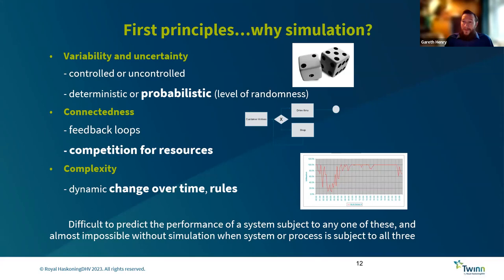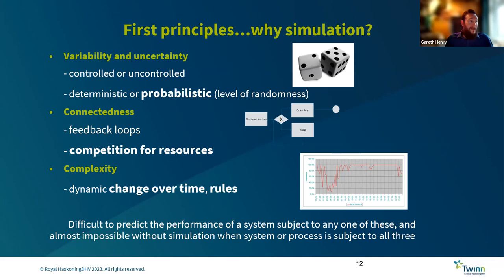19 | Gareth Henry [RHDHV]: What is Discrete Event Simulation & Where Can It Be Used?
What is Discrete Event Simulation & Where Can It Be Used?

👤  Gareth graduated with a MEng in Robotics and Cybertronics from Heriot-Watt University in 2012. Gareth has worked for Lanner (RHDHV) for 2 years, with previous experience in System integration for Automotive industry Virtural commissioning production lines as well as Discrete Event Simulation.

We run an annual Guest Lecture series of weekly hour-long talks, on Thursday evenings 5-6pm, for Product Design Product Design Engineering and Design Engineering but open to all at Middlesex University London. These are a valuable part of our academic timetabling.

We bring together a vibrant mix of speakers from the full spectrum of design and engineering. A mix of leading practitioners, opinion leaders, radical thinkers and emerging talents to inspire and support professional development in our students and staff. We also go on to work with many of the speakers through collaborative projects and internships! We've been lucky to been visited by so many amazing people over the last 14+ years. Please see the list of speakers we hosted last year in our Guest Lecture Series and page 107 of the MDXPD 2021 Magazine